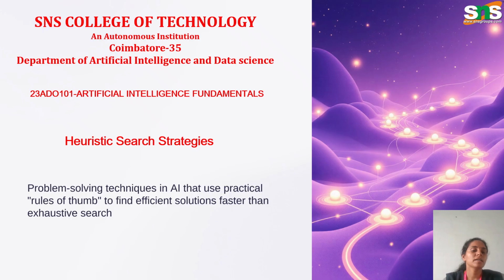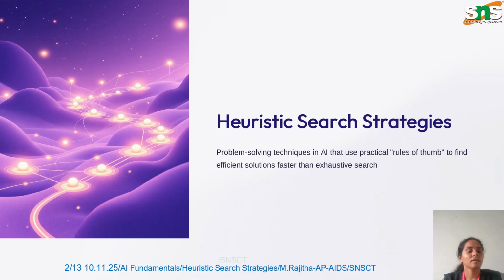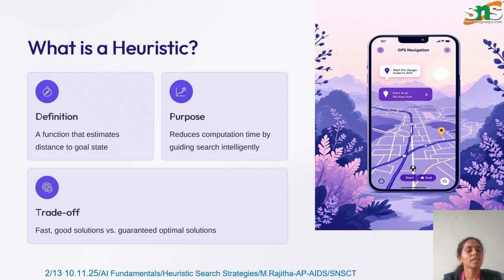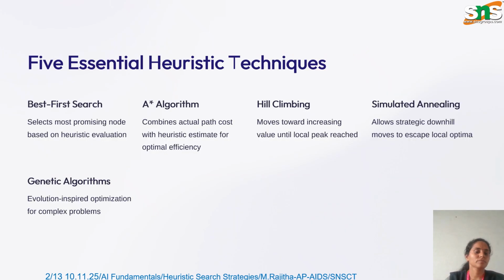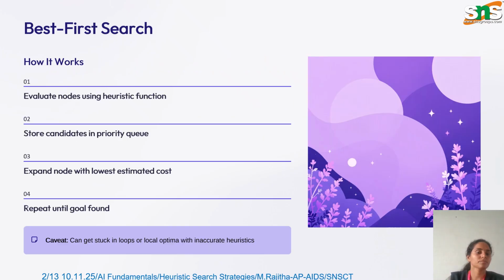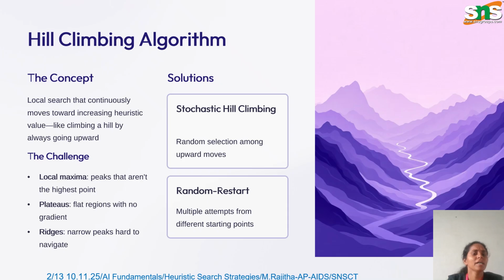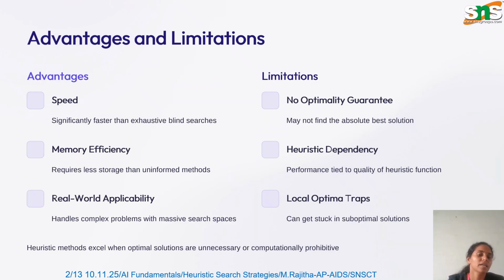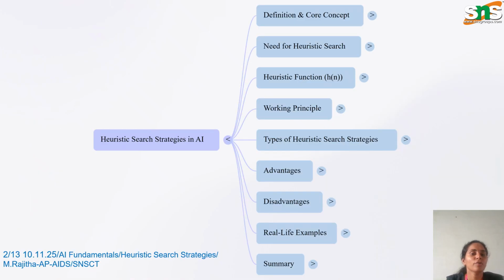Heuristic Search Strategies | AI Fundamentals | SNS INSTITUTIONS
Heuristic search strategies use rules or estimates to guide a search process toward the most promising solutions.They reduce the time and effort required by avoiding unnecessary paths in the search space.A heuristic provides an educated guess about which move or node is likely to lead to the goal.These strategies are especially useful in complex problems like game playing, pathfinding, and AI planning.Common heuristic search methods include A*, Greedy Best-First Search, and Hill Climbing.